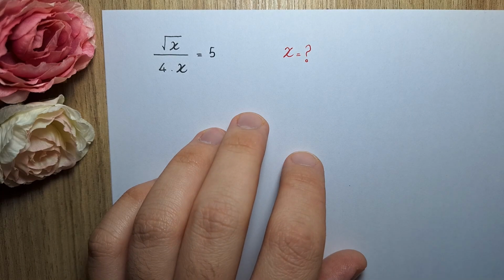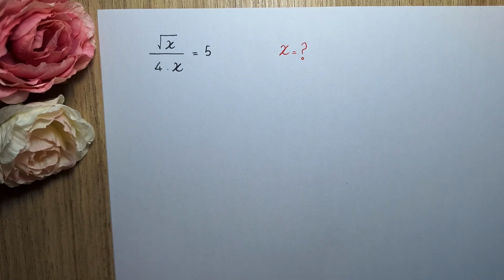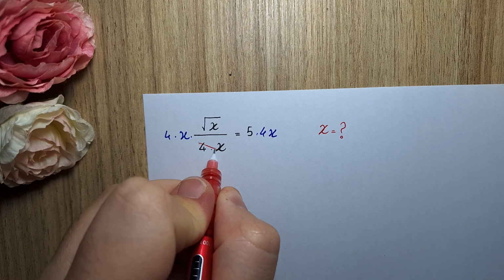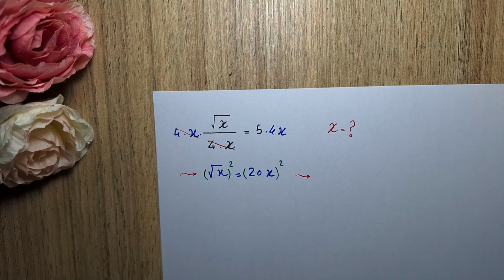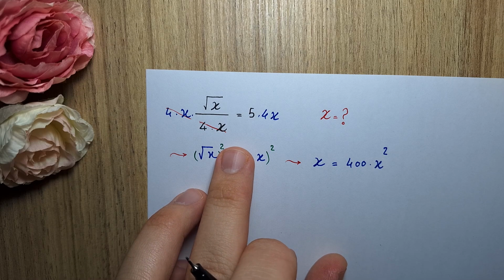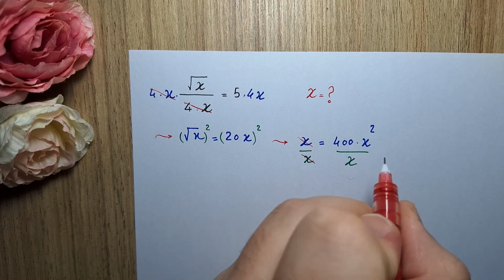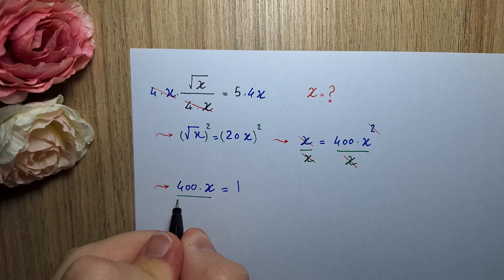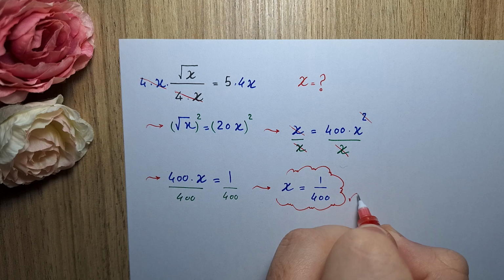Can You Find x? Most People Miss the Trick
√x / (4x) = 5

step by step and explain the reasoning behind the solution.

Before watching the full solution, pause the video and try solving it yourself. Then compare your approach with the method shown in the video.

blackpenredpen
math Olympics Olympiad exam
math Olympiad British
Math Olympiad Olympics
math Olympics
mathematics Olympics
math activities
Number Theory
math counts
math at work
Olympiad Mathematics
Method to Solve System of Exponential Equations
Olympiad Question
IMO Competitive Exams
Competitive Exam
cool math
my maths
math papa
MyMaths
math
slumdog
multiplication
ixl math
deltamath
reflex math
math genie
math way
math for fun
Putnam Competition